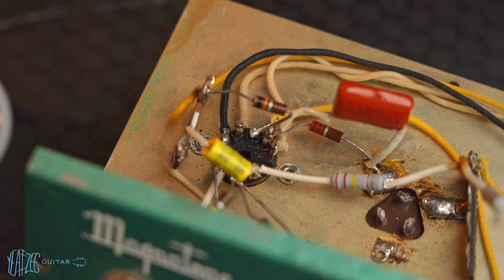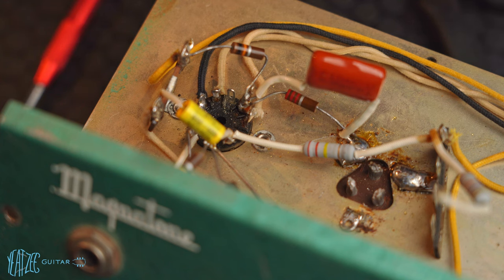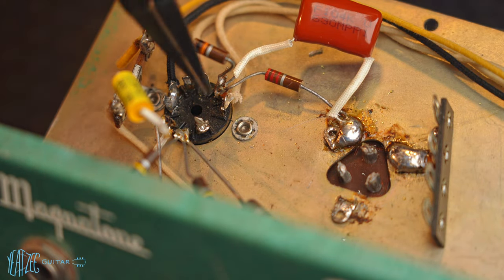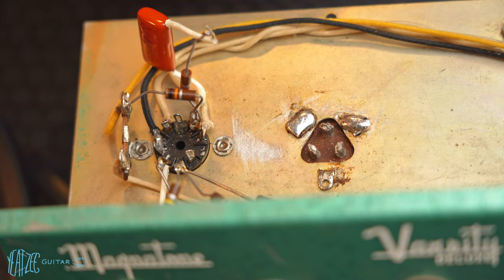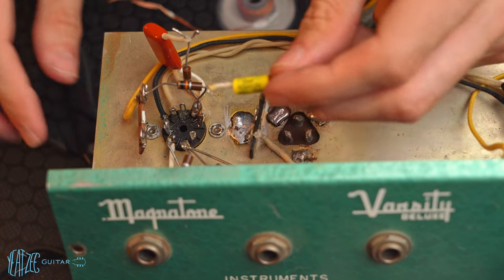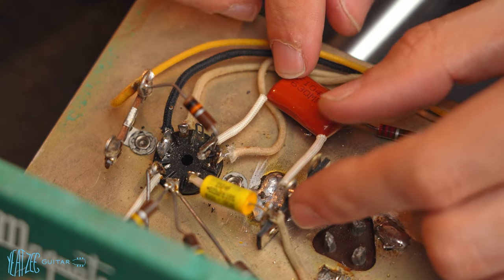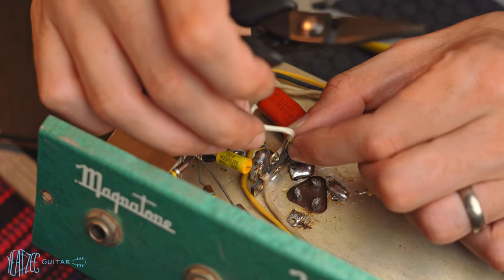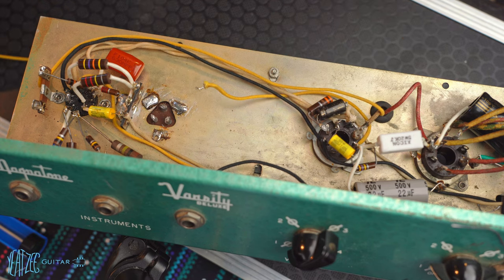My Vintage Amp Journey: Episode 5 - Transplant or Fail...?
This series I take you guys along for the ride as I become a vintage amp owner and tackle the hurdles that come with that. Specifically I purchased two Magnatone amps, one from 1955 and one from 1961. Both have some issues, like all amps this age do, and instead of just sending them off to a tech I've decided to dive headfirst into doing amp work and repair myself... starting from scratch.

Tag along as I learn how my new vintage Magnatone 108 Varsity Deluxe works, discover thehistory, diagnose the problems, learn how to work on it and hopefully eventually fix the amp up so that we can hear just how these vintage mostly unknown amps sound! It's going to be a journey, I have no idea where it's going to take me but I'll be filming all along the way. I hope you enjoy this video and the future episodes!

Timestamps:
0:00 The major issue
0:22 The transplant idea
10:32 The tube socket test
12:31 The new parts & plan
17:00 The preamp wiring work remaining
23:35 The BIG IRON is back
29:00 The chassis ground prep
32:32 The BIG IRON pt.2
38:05 The rewiring of almost everything
1:07:17 The recap, what is left?